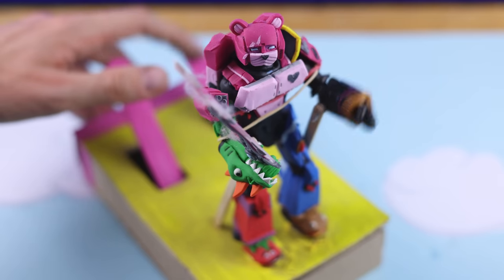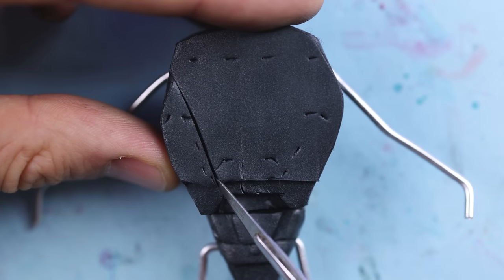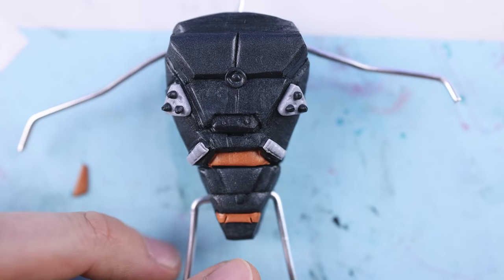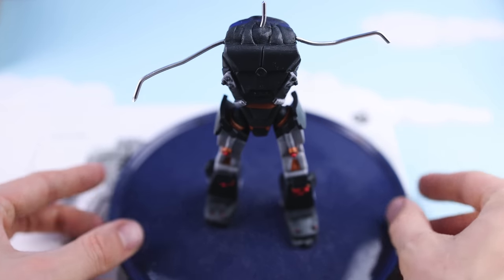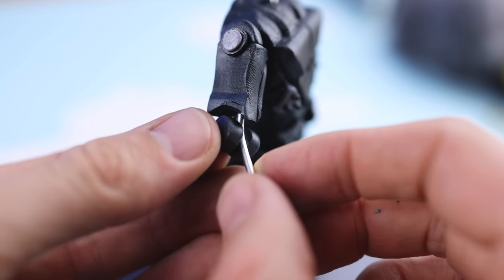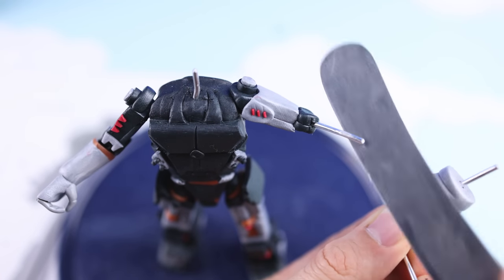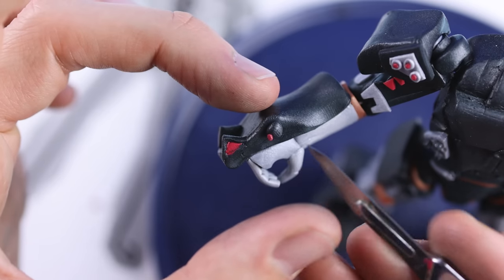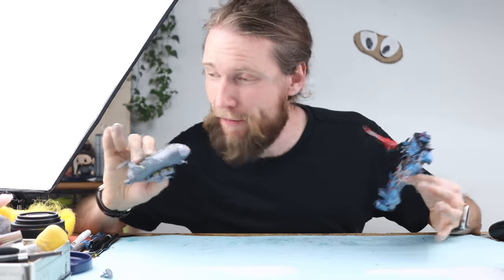MECHA VS BLIMP – Fortnite Collision Live Event WITH CLAY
The new season is out now for two weeks and I still wanted to create the latest Fortnite Live Event with polymer clay. The Mecha Strike Commander is fighting a huge army of blimps in the Fortnite Live Event Season 3 Chapter 3!! What would you like to see next?